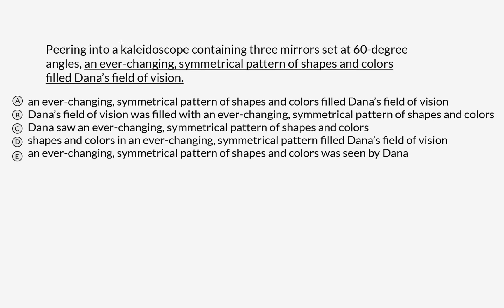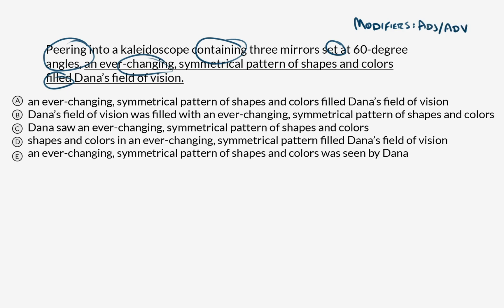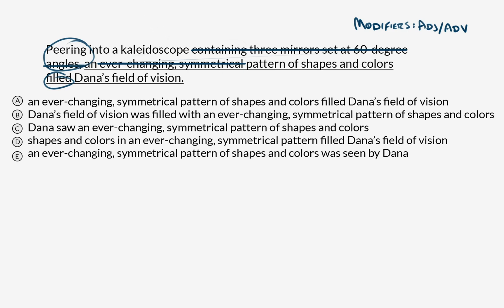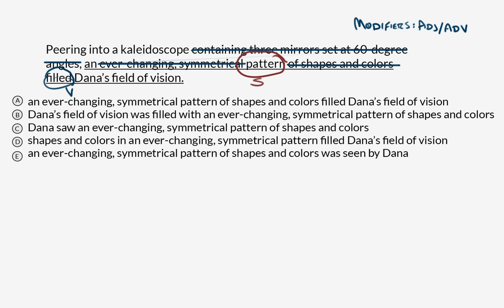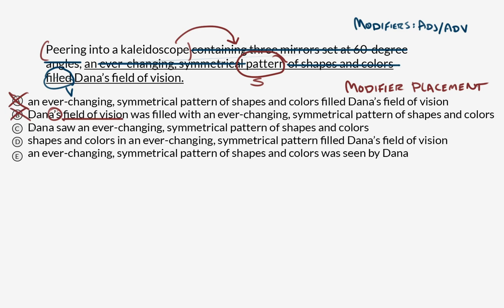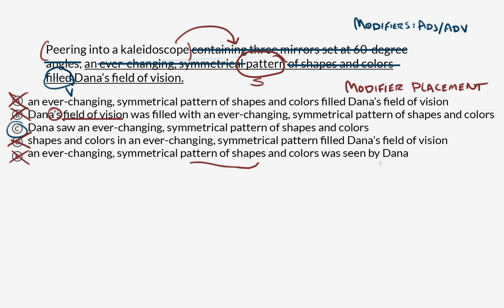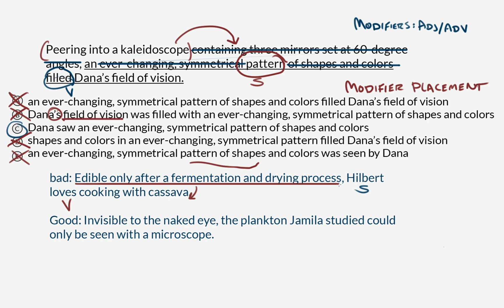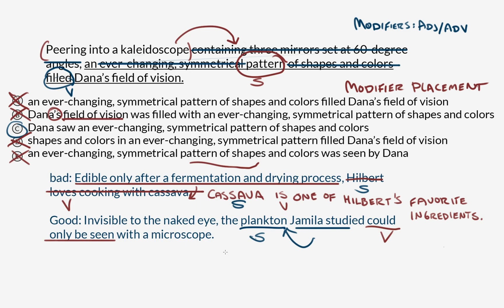Modifier Placement | Praxis Core Writing | Khan Academy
David works through a modifier placement question from the Praxis Core Writing test.